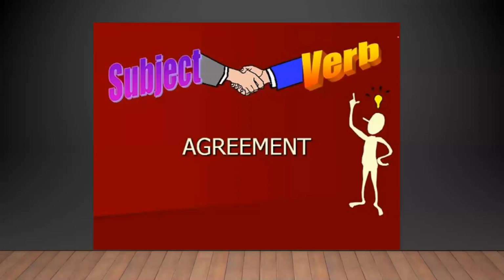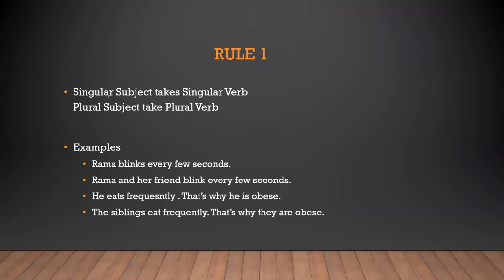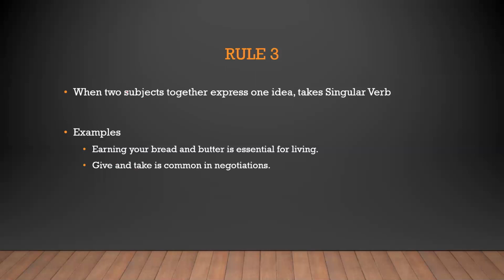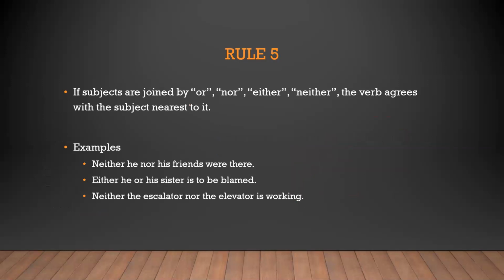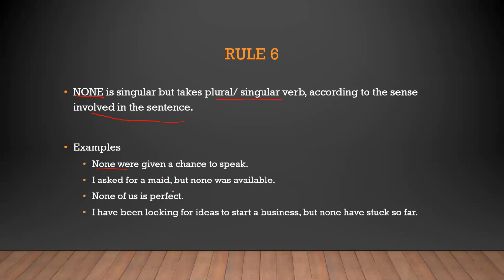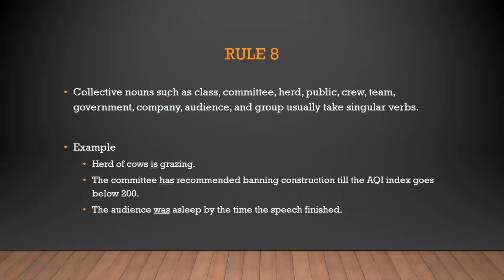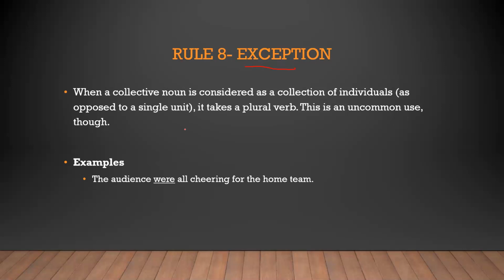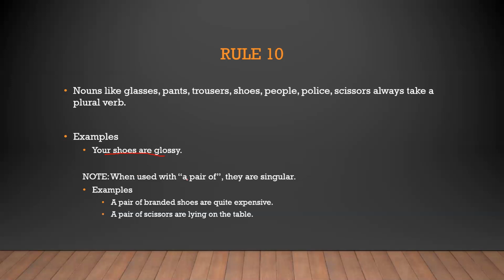Class- 7,8 & 9 Subject Verb Agreement